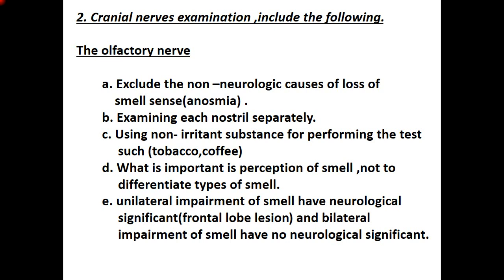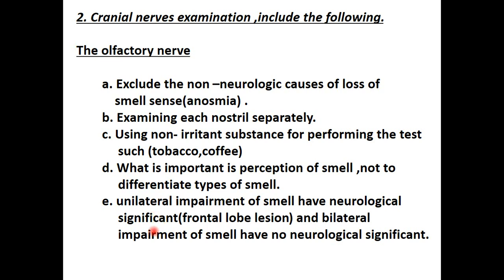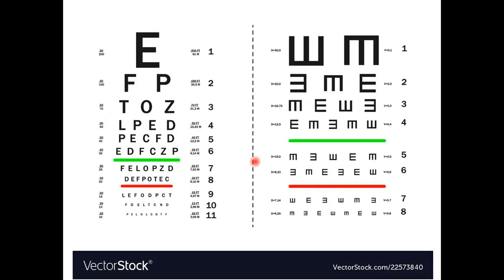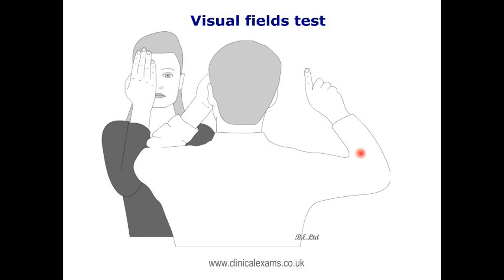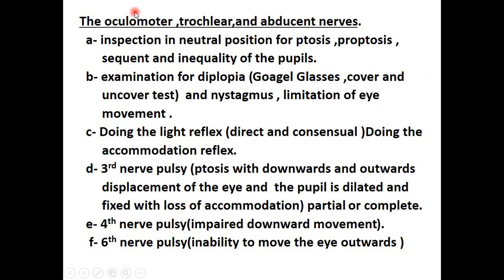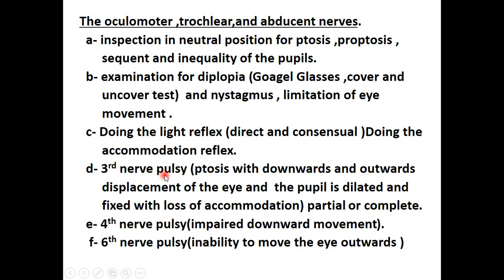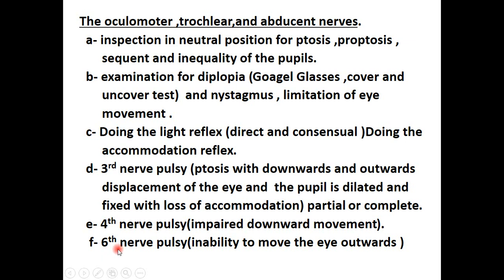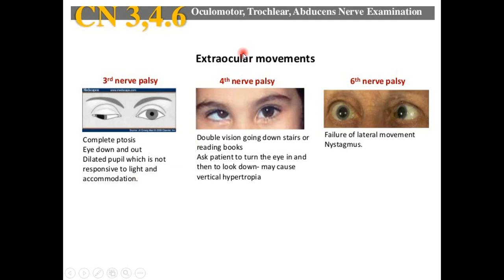Neuro2 3rd stage